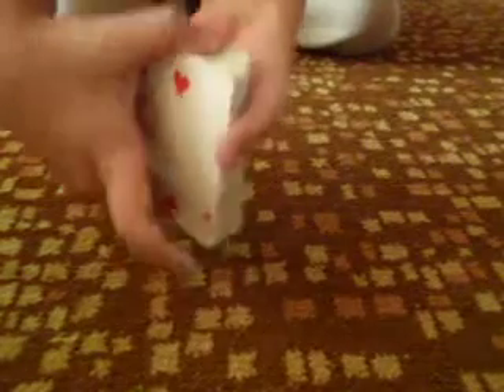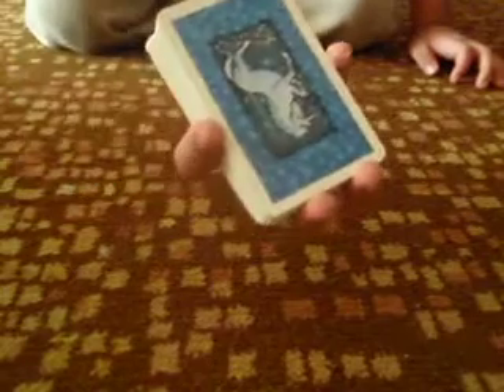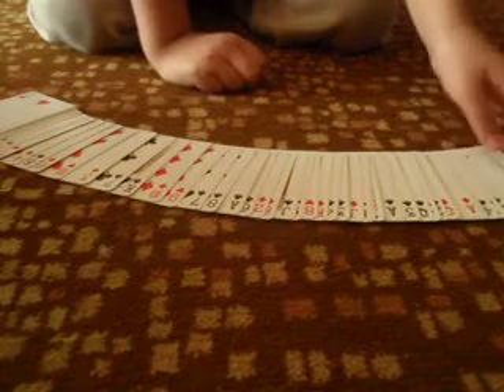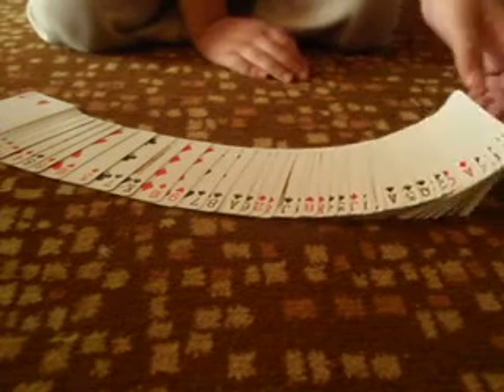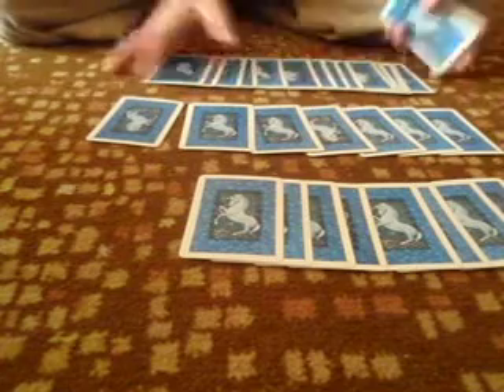how to spread and turnover a deck of cards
here's how to spread and turnover a deck of cards.